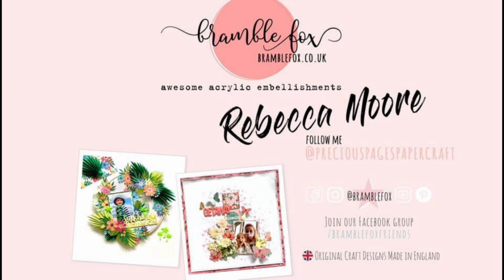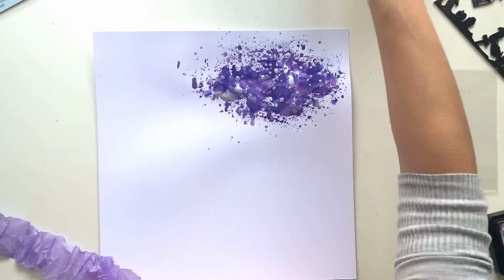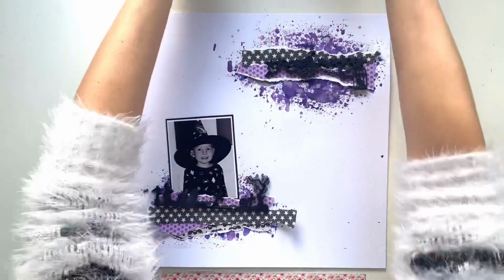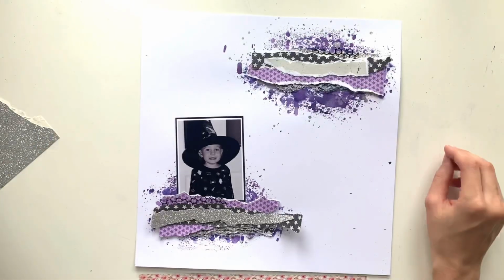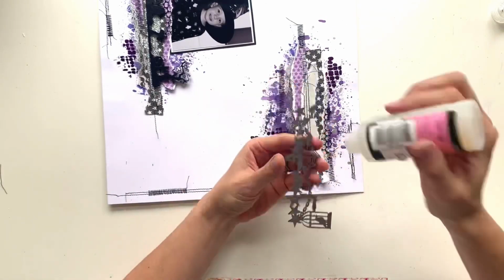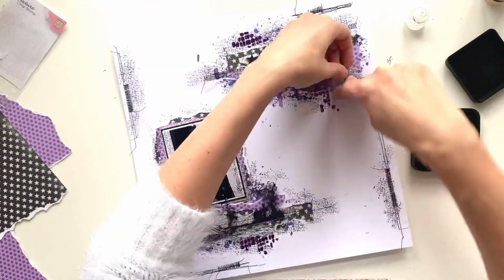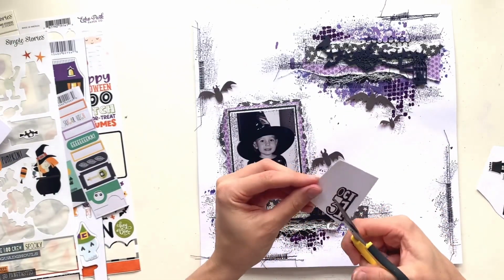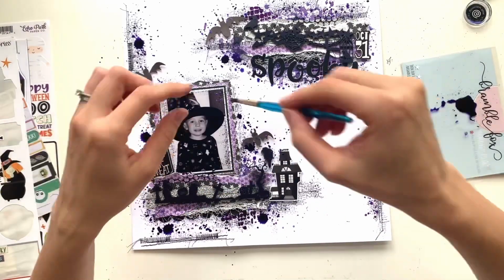Spooky | Rebecca Moore | Bramble Fox | October 2021 Halloween Release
Hello, It’s Rebecca @preciouspagespapercraft with you today sharing a new layout for Bramble Fox.

I’ve used the ‘Spooktacular Borders’ set from the new Halloween release. They are cut from a gorgeous glittered acrylic and can be found

You can sign up to receive your monthly Fox Box

Not already a member of the Bramble Fox Friends Facebook group?

You can follow Bramble Fox on Instagram @bramblefox

Take care

Rebecca x